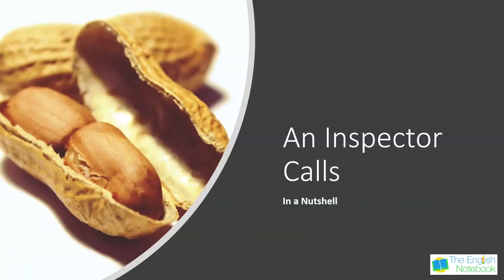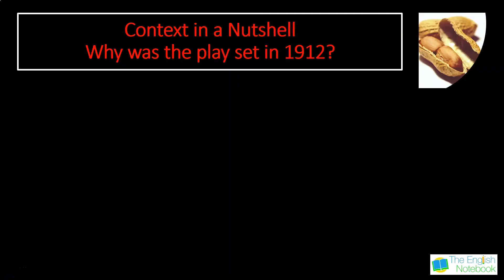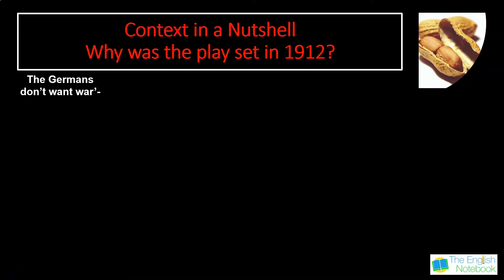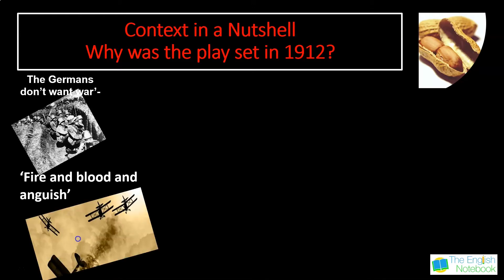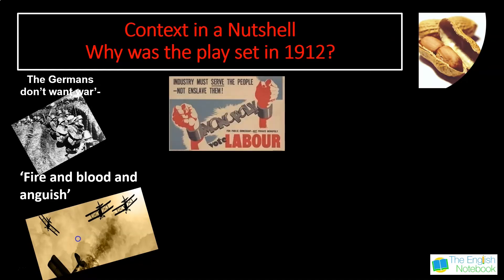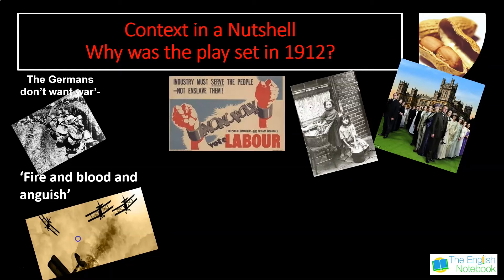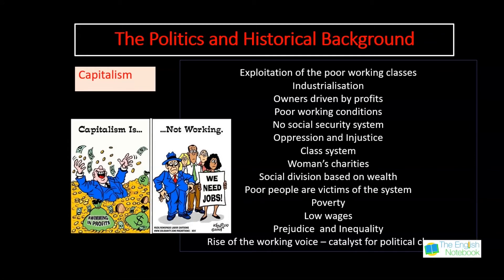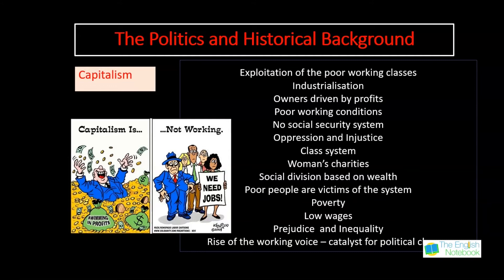An Inspector Calls: Context Recap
A quick revision video to recap on the Context and Background of the play.
Revise and Understand the following:
- The Class System in England during the Edwardian era
- Gender inequality
- Capitalism and Socialism
- Patriarchy